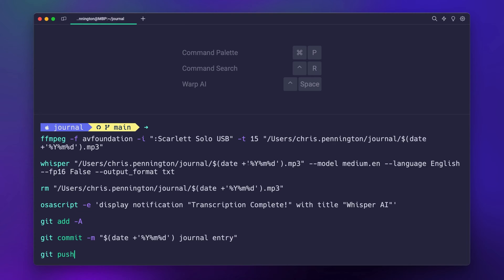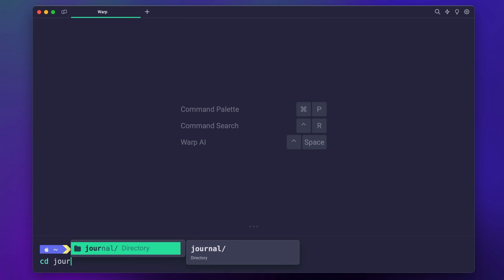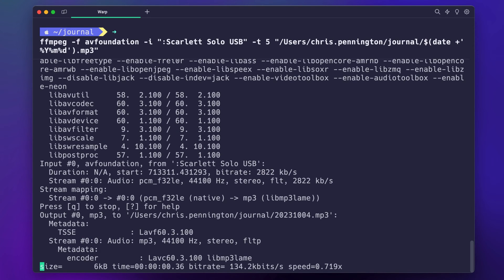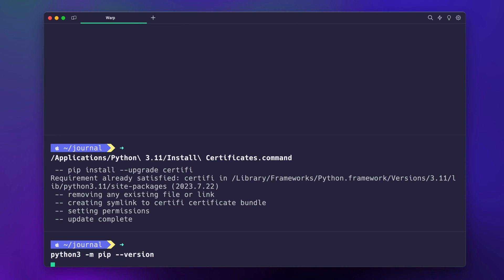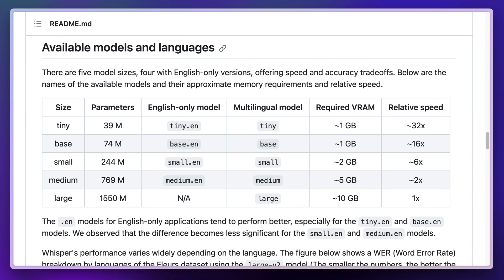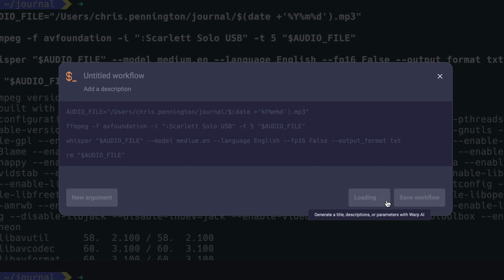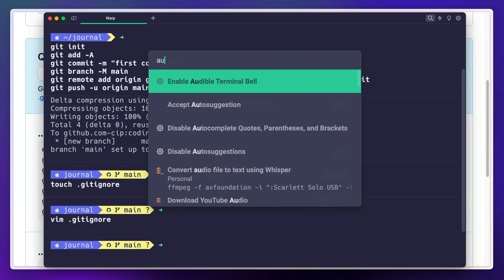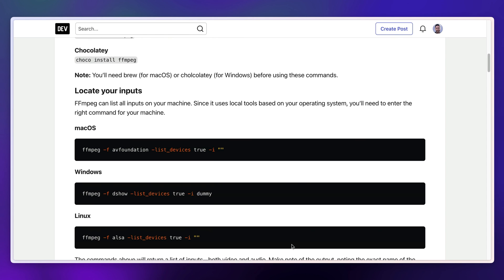OpenAI Whisper and Python: Easy Speech to Text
Learn how to record, transcribe, and automate your journaling with Python, OpenAI Whisper, and the terminal! 📝

In this video, we'll show you how to:

- Record audio right in your terminal with ffmpeg
- Automatically transcribe it into text using OpenAI's groundbreaking Whisper AI ✍️
- Delete the audio file when done for privacy
- Push new entries to a private Github repo for backup 🚀

It's the perfect nerdy journaling workflow - all from the comfort of your terminal! This project uses Python for automation and requires:

ffmpeg for recording
OpenAI Whisper for transcription
Python 3.8+ and pip for installation

Whether you love journaling or just want to experiment with OpenAI Whisper and Python, this is a fun automation project!

TimeStamps
00:00:00 - Introduction
00:00:30 - Recording Audio in Terminal
00:02:30 - Transcribing Audio with Whisper AI
00:05:14 - Stitching Everything Together
00:06:09 - Pushing Files to GitHub
00:07:03 - Displaying Local Notification
00:07:15 - Final Workflow
00:07:36 - Conclusion